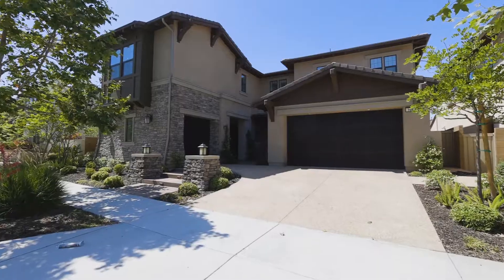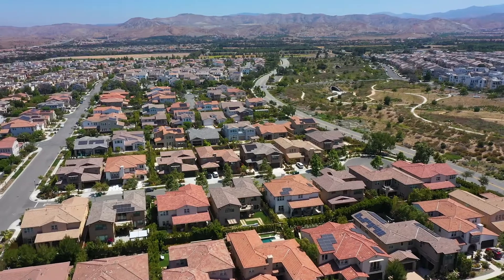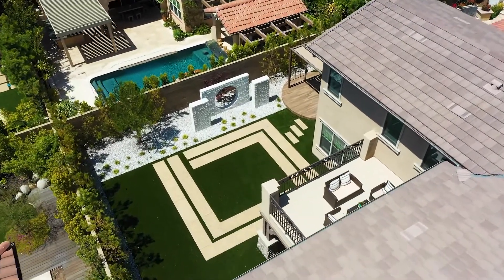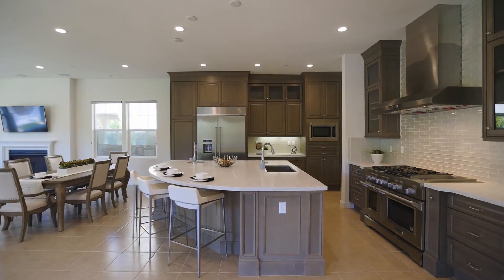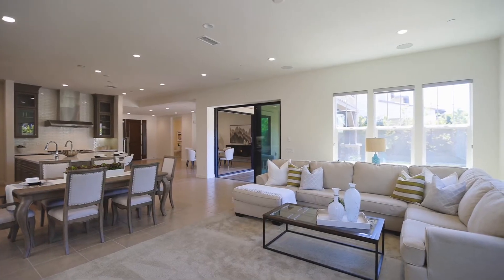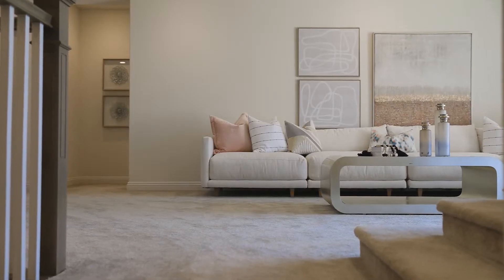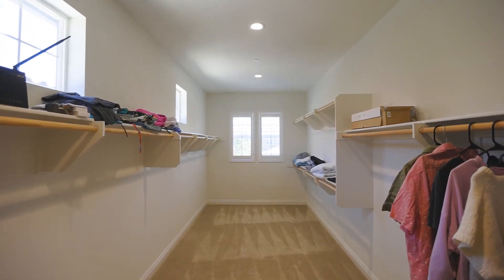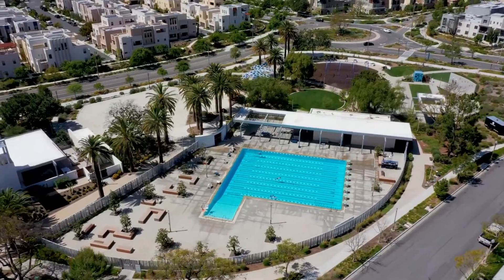108 cruiser, Irvine-5 beds 5.5baths***one of the best floor plans in Irvine***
Welcome to this barely lived-in luxurious residence located in the center of Great Park community, the perfect home for growing your family, or for a relaxed retirement life. This Legend AURORA collection with 4.486 Sqft features 5 beds and 5.5 bath sitting in an expansive 6,882Sqft lot. Built in 2018 by Calatlantic homes, this beautiful home offers everything you could dream of.  Gourmet Kitchen boasts upgraded cabinetry up to the ceiling, large island with dual sinks, KitchenAid Stainless steel appliances including six burner stoves and built-in refrigerator. Formal dining is connected to the kitchen. Downstairs, luxe Junior master suite with a spacious living room, wet bar, and separate entry to the backyard. Upstairs, a large loft has a beautiful deck overlooking the backyard. There are 4 bedrooms and 4 baths including the primary master bedroom suite. Master bathroom features a sparkling bathtub, dual sinks with plenty of storage, and a walk-in shower. Two car garage plus a storage space.